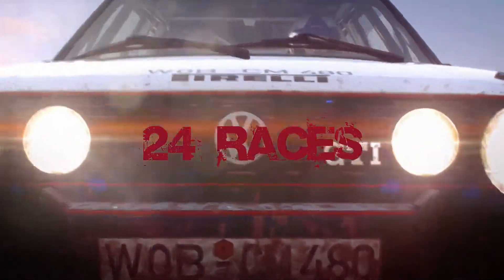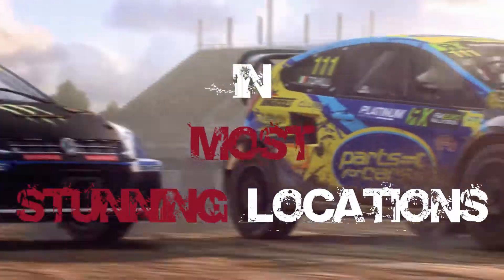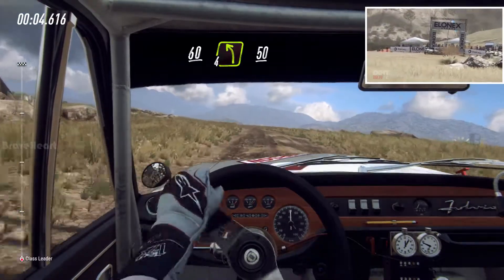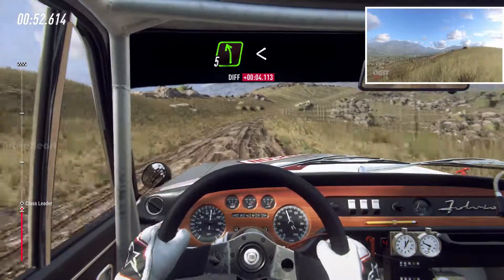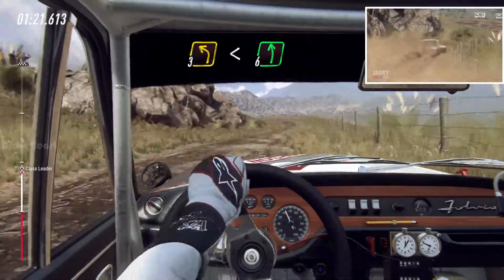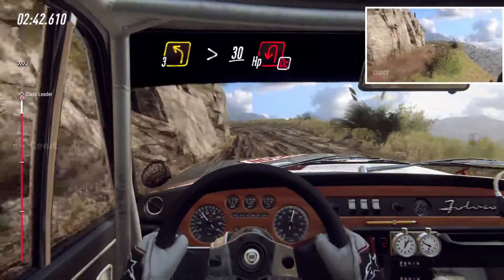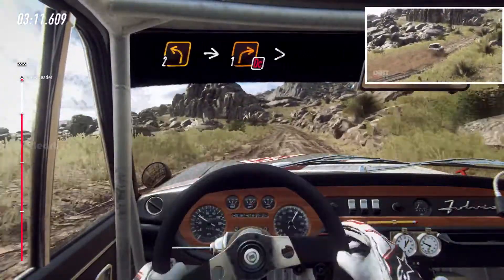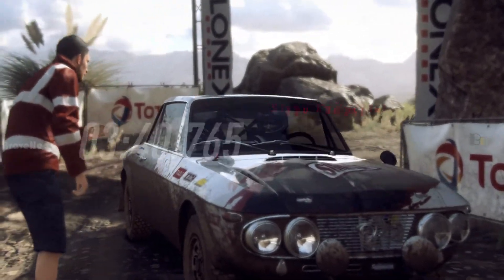Dirt Rally 2.0┃Career Race(1/24)┃Argentina-San Isidro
System Specifications